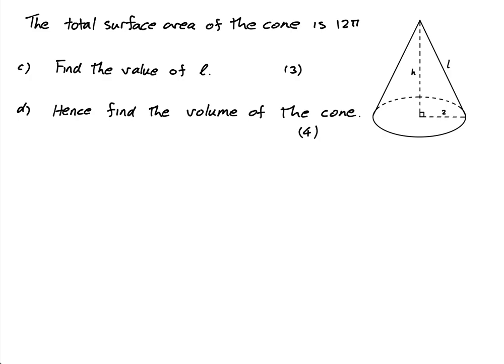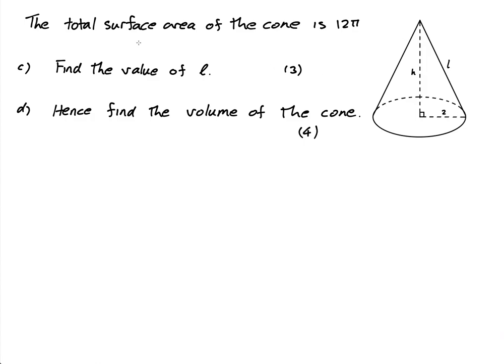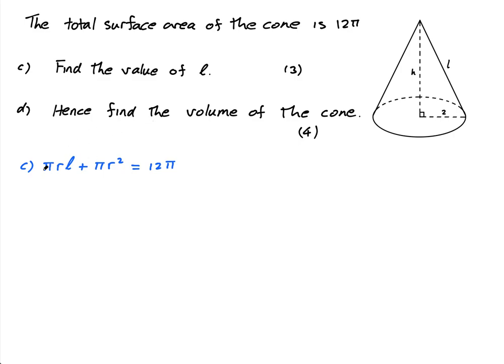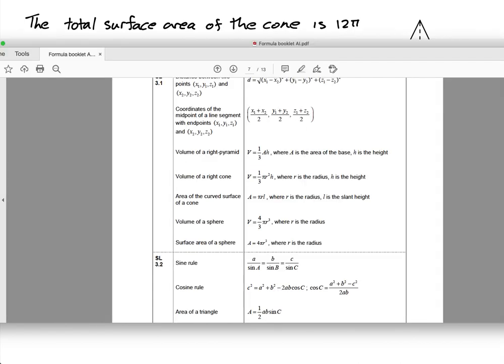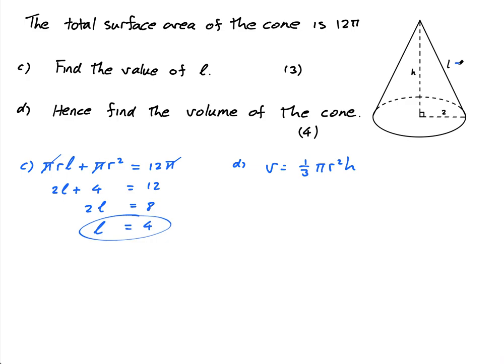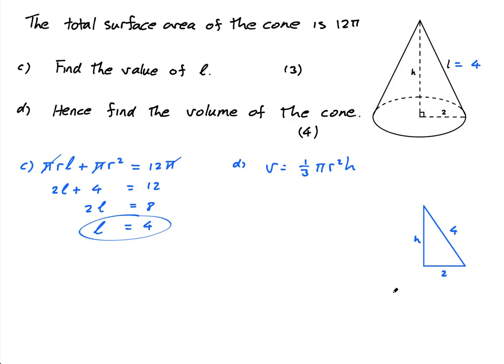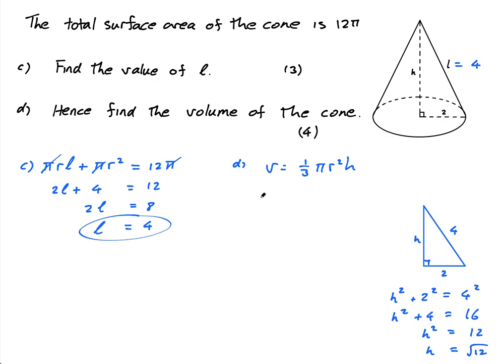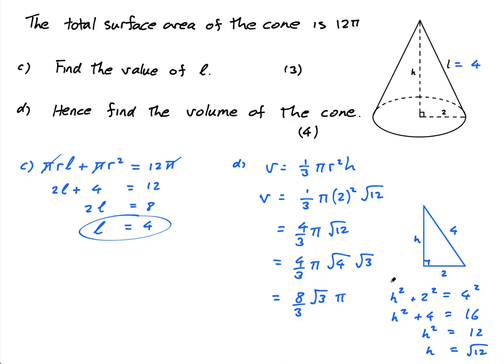AAHL 2021 May TZ2 P1 Question 10cd